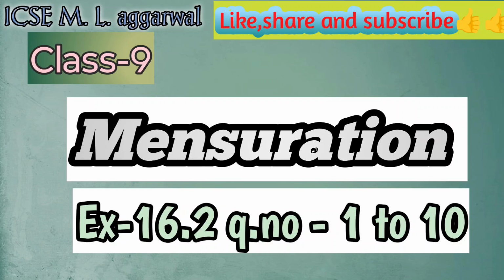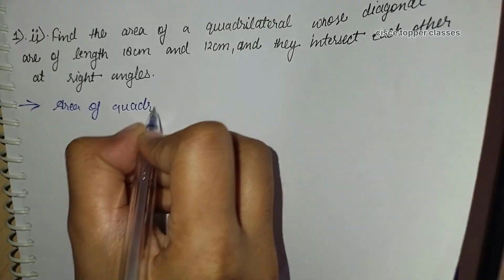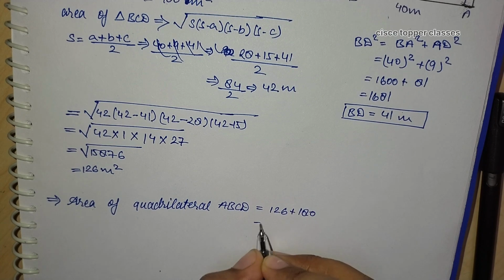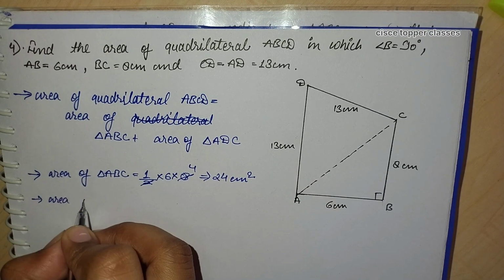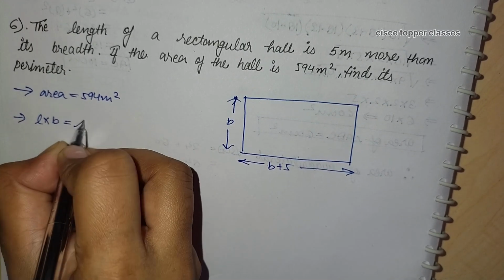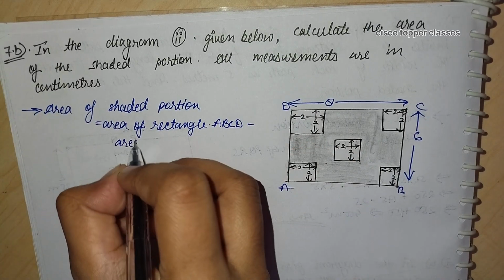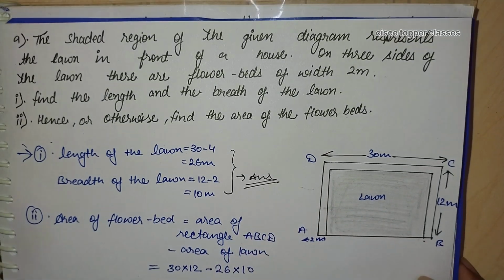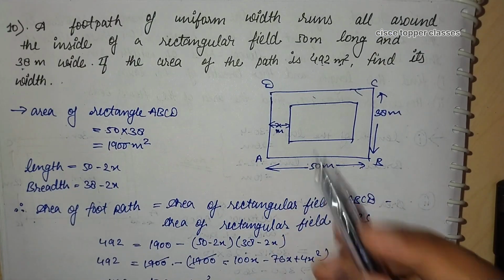Class-9 M.L.aggarwal chapter-16 Mensuration |Ex-16.2 q.no - 1 to 10 Full solution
Class-9 M.L. Aggarwal chapter-16 Mensuration